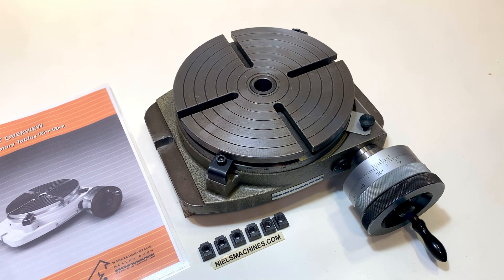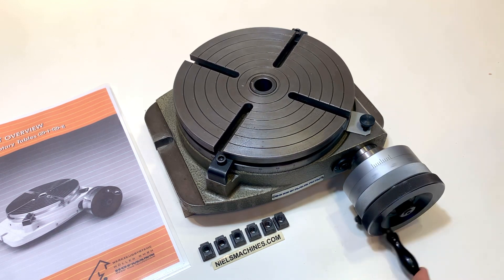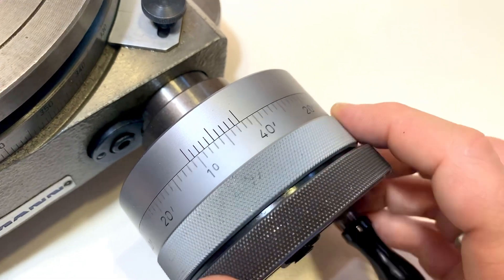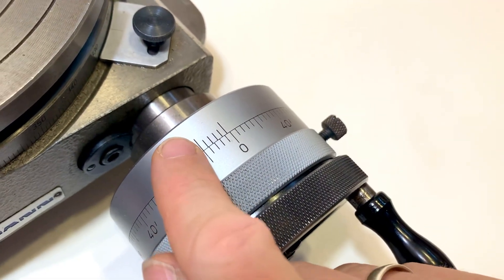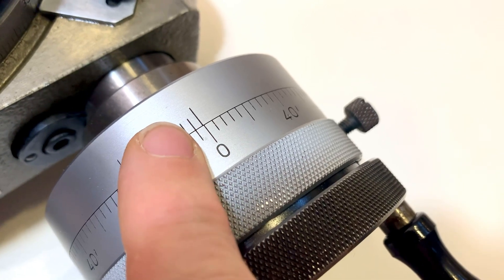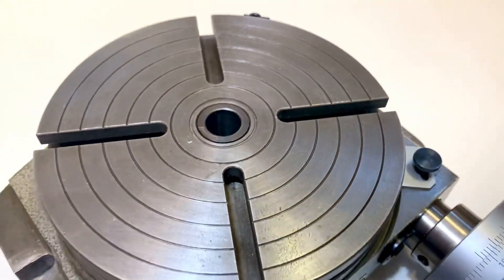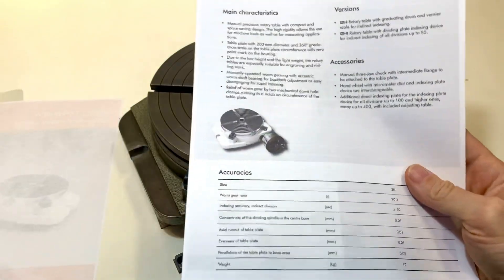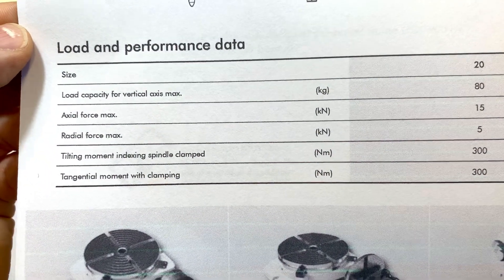Hofmann RH precision rotay table ø200mm and 20Kg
Table diameter: ø200mm
Overall height: 75mm
Gear ratio: 1:90
Reading and setting option: 6 sec.
Indexing accuracy: +/- 30 sec.
Load capacity for vertical axis max. 80Kg
Axial force max. 15kN
Radial force max. 5kN
Tilting moment indexing spindle clamped 300Nm
Tangential moment with clamping 300Nm

Weight: 20Kg